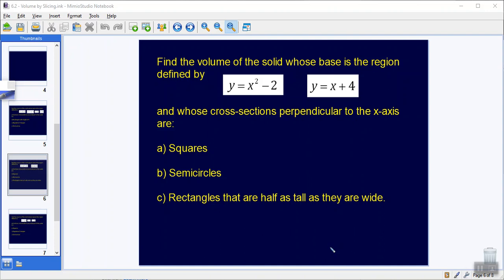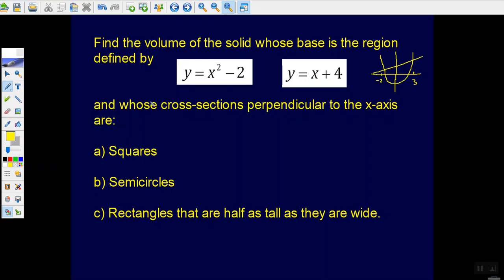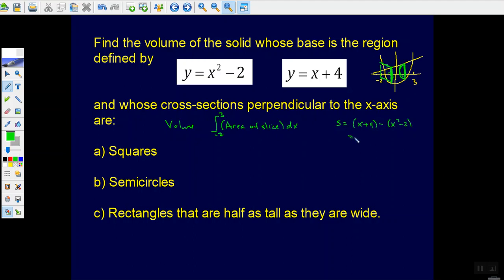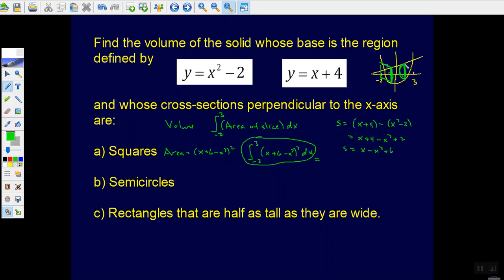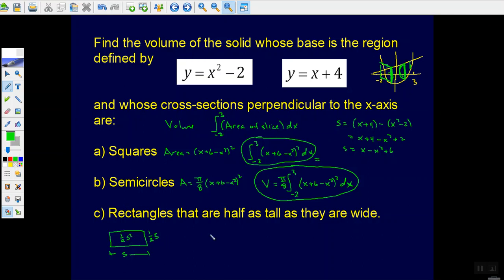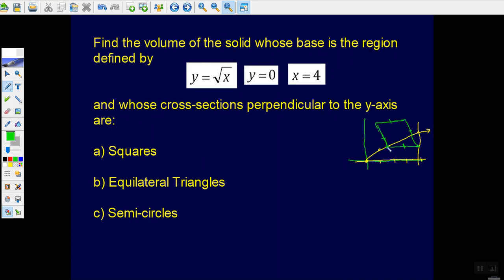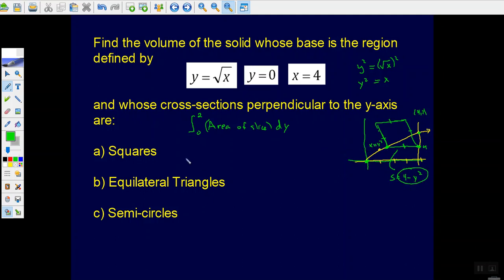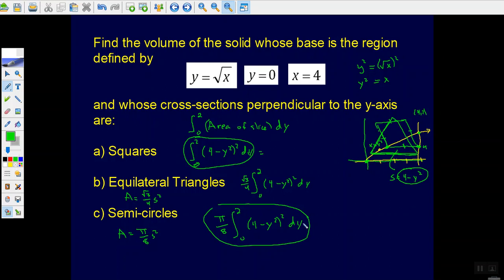6.2 - Volume by Slicing Examples